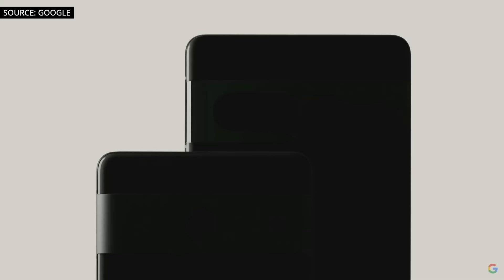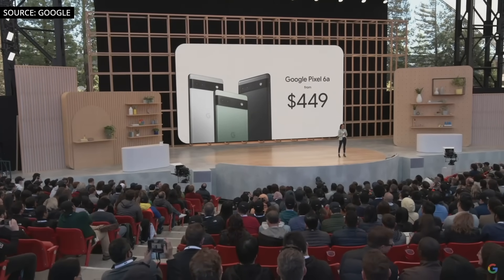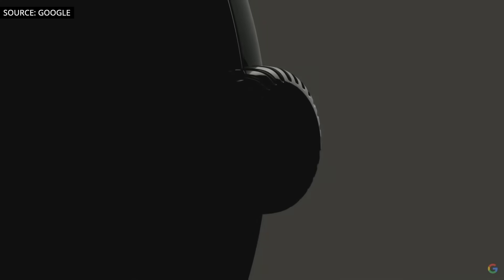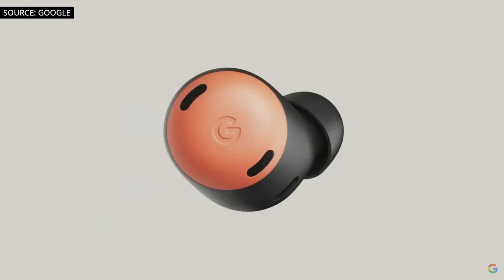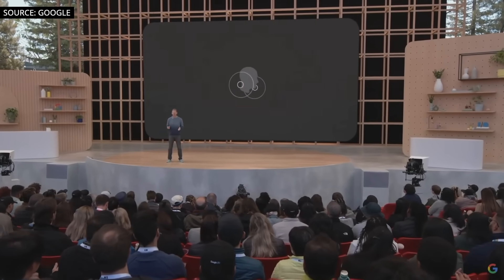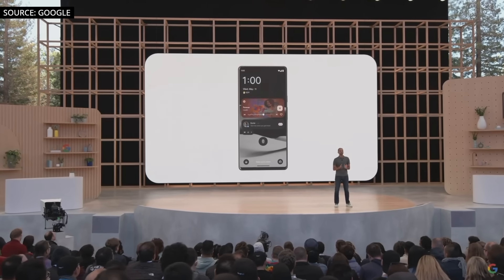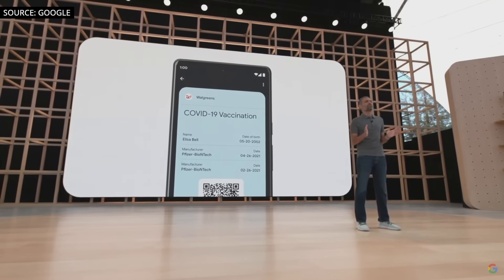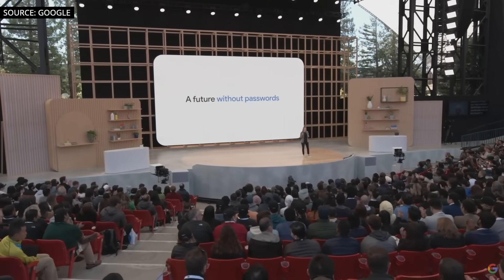Google I/O 2022 Recap In Under 10 Minutes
Google I/O 2022 was packed full of software and hardware announcements, so we put together a quick recap so you can see it all unveiled in under 10 minutes!